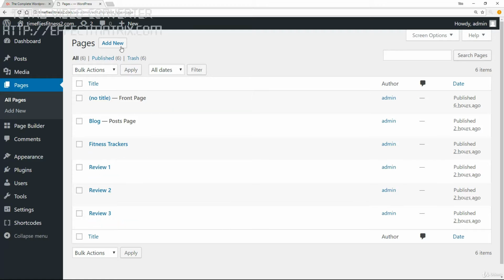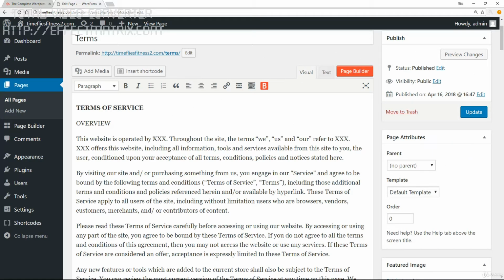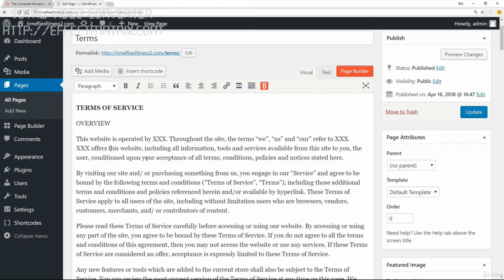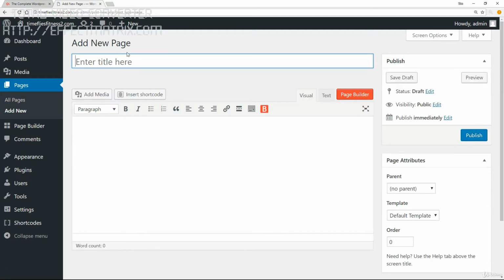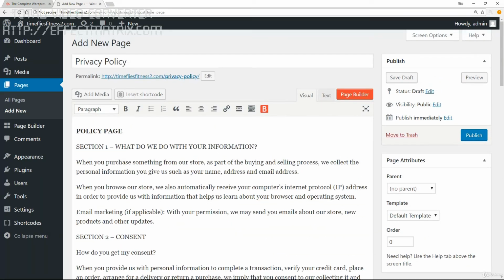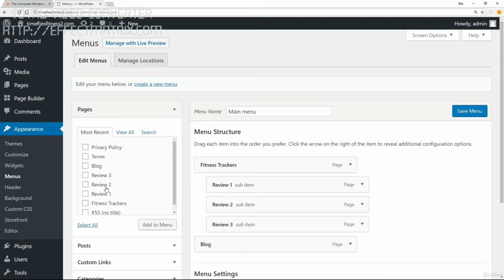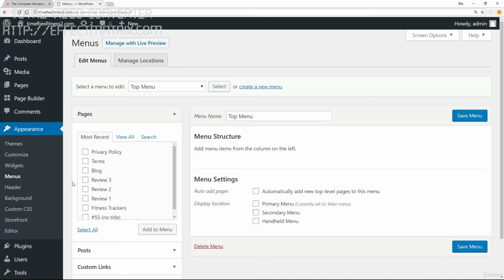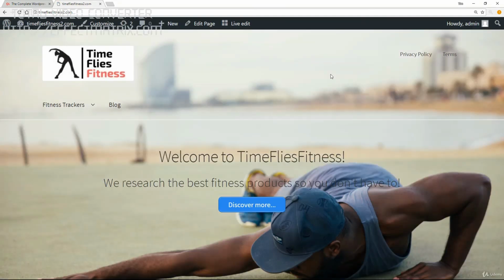Adding Terms & Conditions and a Privacy Policy | Amazon Affiliate with WordPress | Part- 14